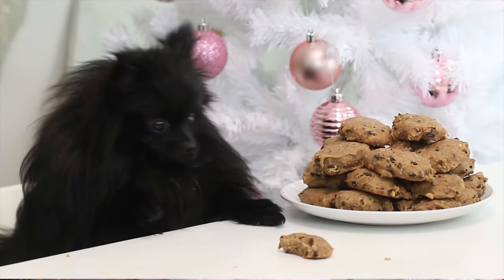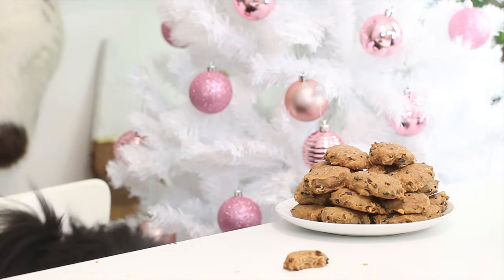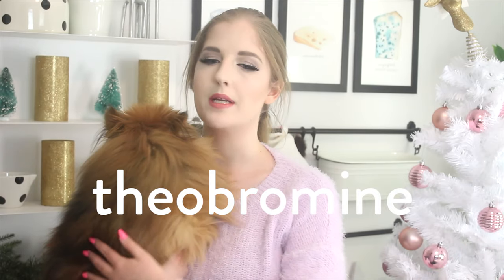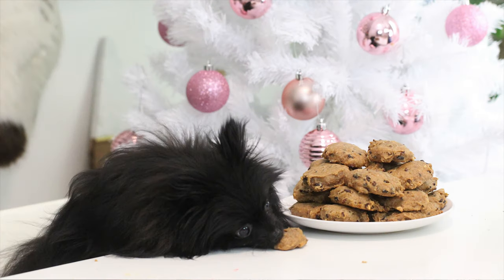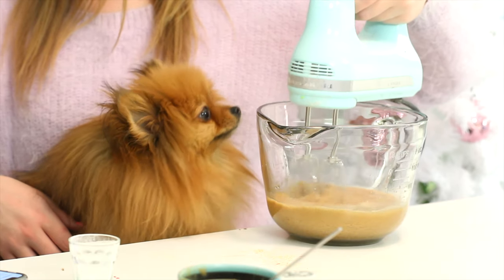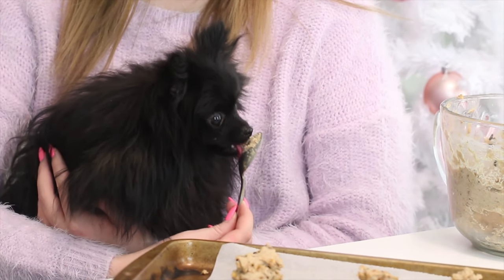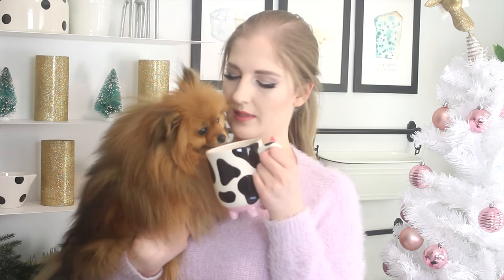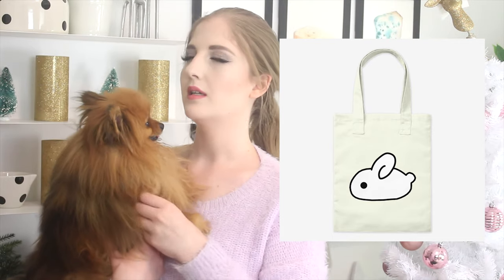"Chocolate Chip" Carob Chip Cookies FOR DOGS! + GIVEAWAY | Homemade Dog Cookies | Dog Treat Recipe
Dogs CANNOT have chocolate, so a great substitute is CAROB! Use it in cookies to made dog-safe carob chip cookies, along with ground liver treats and peanut butter!

“Chocolate Chip” Carob Cookies for Dogs

Ingredients

2 cups whole wheat flour
1 cup unsalted natural peanut butter
1 tbsp baking powder
1-2 cups water
½ cup dried liver treats
½ cup carob chips (DO NOT USE ACTUAL CHOCOLATE OR CACAO NIBS/CHIPS. It can be LIFE THREATENING to dogs.)

Directions

1. Place the dried liver treats in a food processor and pulse until crumbly. Add the flour, baking powder and carob chips and set aside.
2. Combine the peanut butter and water in bowl. Add the dry mixture and mix until well combined. If the mixture is too dry, add a little bit more water. Shape into a ball.
3. Roll the dough out on a floured surface until it is about ¼ inch-thick. Cut out the dough with cookie cutters and place on baking sheet lined with parchment paper.
4. Bake at 375F for 20 minutes, until lightly brown. Cool completely and enjoy!

PRODUCTS MENTIONED:
Unsweetened Carob Chips
Cookie sheet
Parchment paper
Dried liver treats
Natural, organic peanut butter

A specific detail to enter the giveaway will be included in each video, so you need to watch the ENTIRE video to be eligible!

PRIZE:
- Cow mug
- Embossed rolling pin
- Russian Christmas piping tips
- 1 box of pankobunny truffles (4 pieces)
- Unicorn Food cookbook (MY COOKBOOK!

ELIGIBILITY:
- if you are under 18, you must have your parent/guardian's permission to enter, as I will need your mailing address

HOW TO ENTER:
- comment on this video about this: If I open a dog cookie store in the future (omg how exciting would that be??!), what should I sell? Tell me flavors, shapes, kind of treats, anything!!
- include the secret emoji mentioned in the video, or type it in brackets in the comments, if you're unable to type an emoji
- you can comment AS MANY TIMES AS YOU LIKE!
- giveaway closes on 11:59 am EST on 12/27/2018, when I'll do a live stream to announce the winners. You can enter as often as you like until then.

GOOD LUCK AND HAPPY HOLIDAYS, MY LOVELIES!! xx

xx
Cayla

For all of you who are amazing and have read this far, here is a clue for Wednesday’s video: cake!

Song: Cinnamon and Cookies